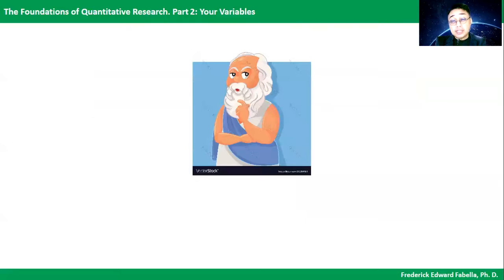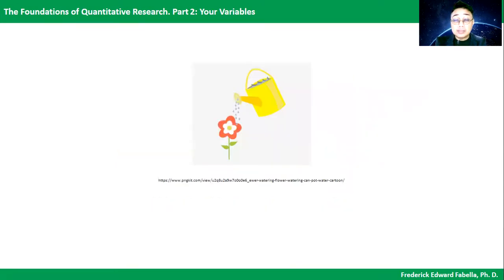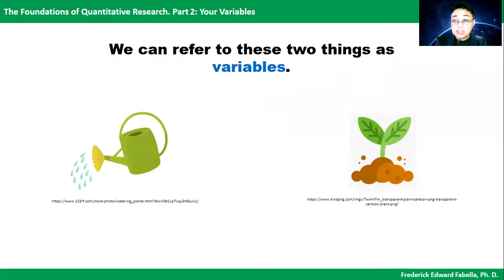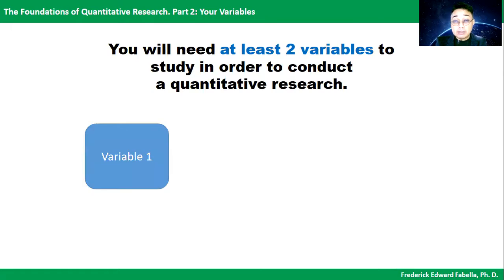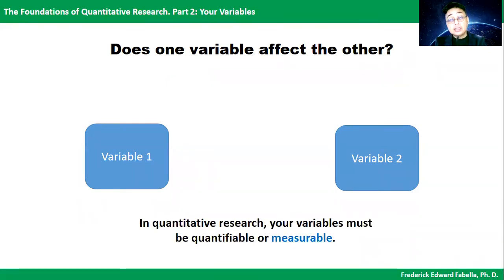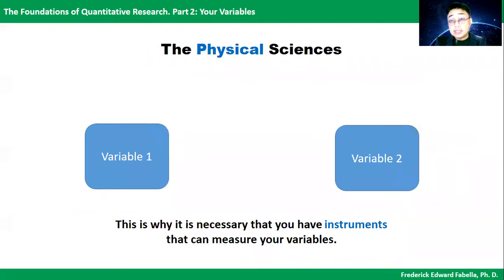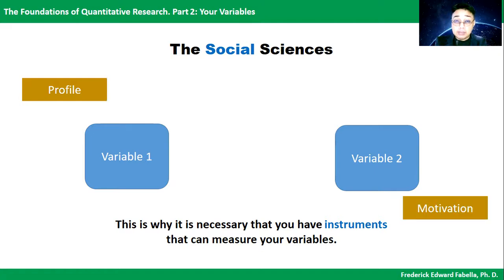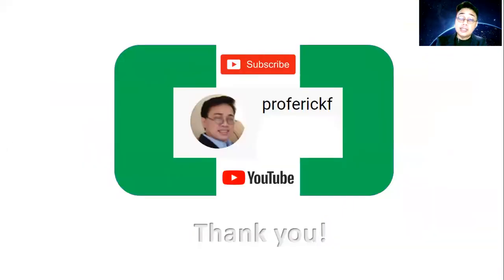Foundations of Quantitative Research Part 2: Your Variables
An academic lecture entitled Foundations of Quantitative Research Part 2: Your Variables by Frederick Edward Fabella, Ph. D.